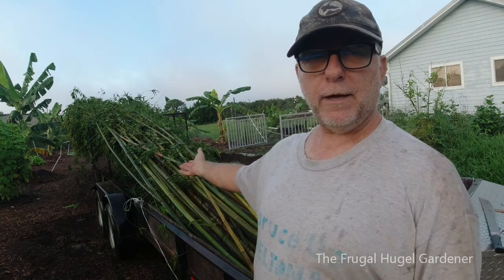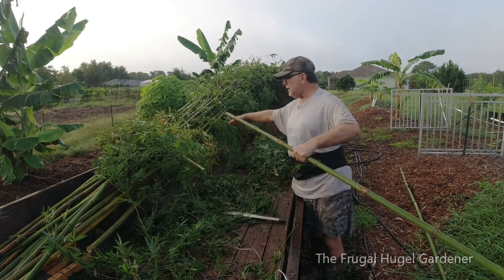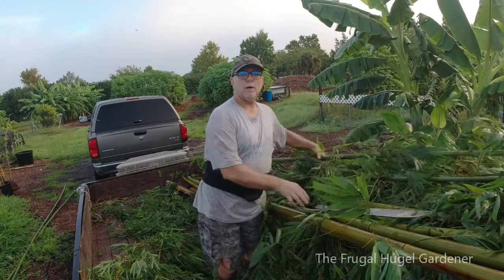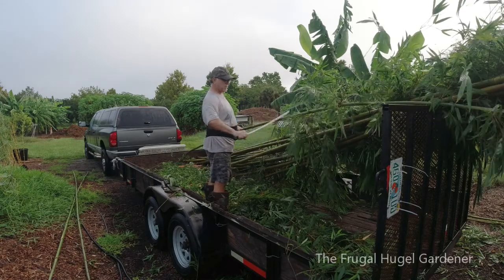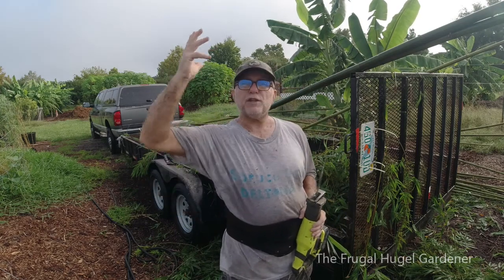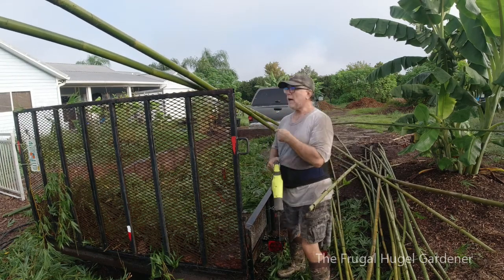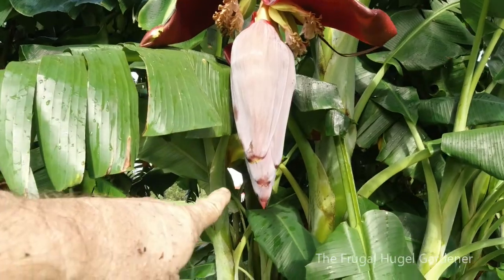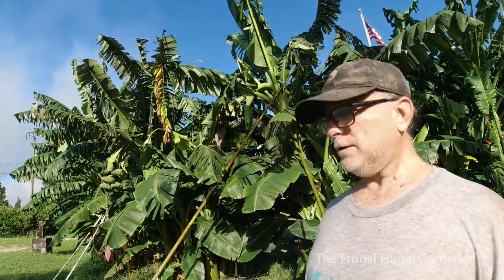Making Bamboo Banana Plant Supports for My Fruiting Banana Plants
I found someone with Bamboo so that I could make some more Bamboo Banana Plant Supports for My Banana Plants

It's that time of the year when most of my Banana plants are Fruiting, and with fruiting Bananas comes Supporting them, or they will collapse under the weight of the Bananas. Enjoy.

If you're going to order "ANYTHING ON AMAZON", PLEASE use the below link, and I’ll get credit for the sale.